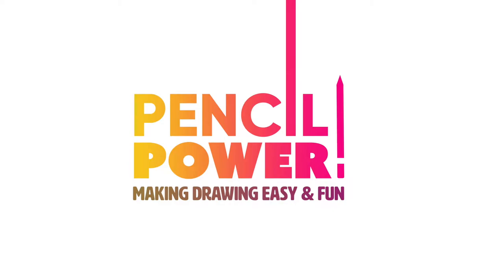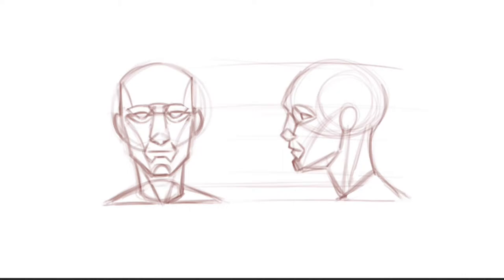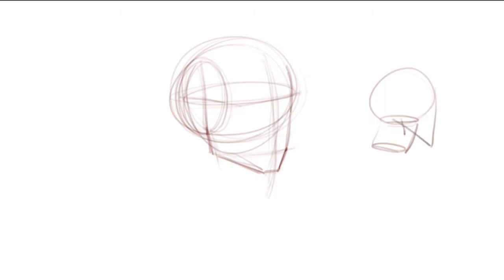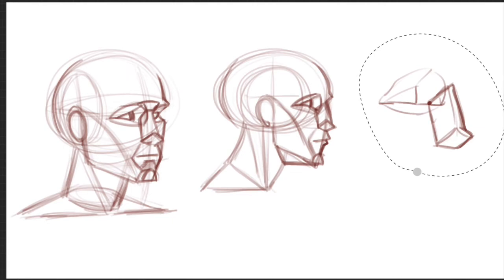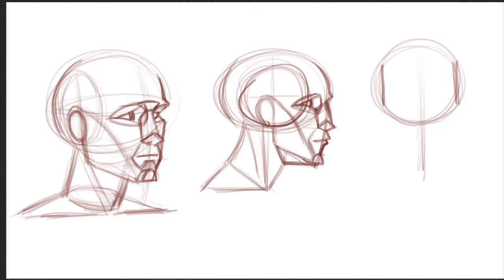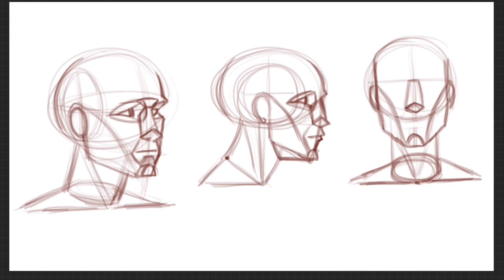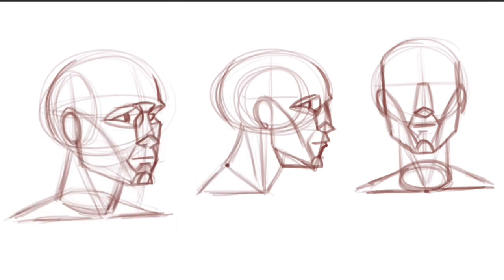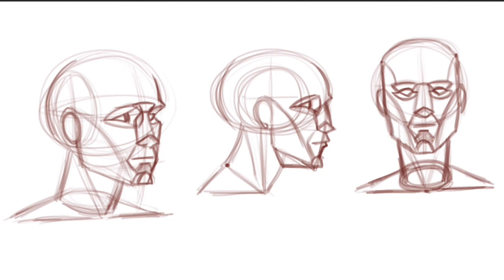Drawing the Head & Neck Structure (Front, Side, and 3/4 Views)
These are some tips and techniques that have helped me in understanding and drawing the head and neck from different angles. This head drawing tutorial shows quite a few different techniques that you can use to better understand the structure of the head, especially if you are a beginning artist. I tried to keep things as simple and step-by-step as possible so that you can start becoming more comfortable with the structure of the face, head, and neck quickly! I cover front, profile/side, and 3/4 views so you can understand what's happening 3-dimensionally.